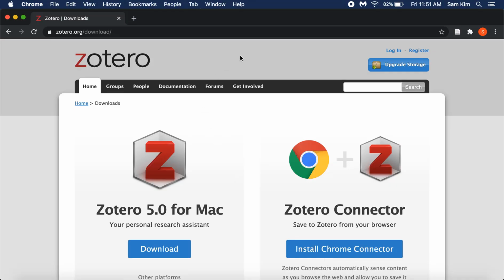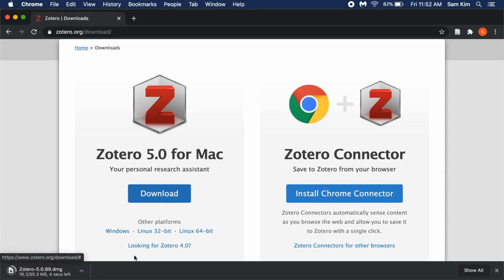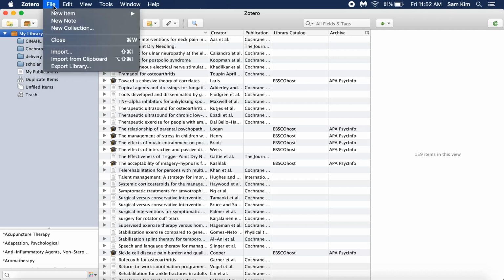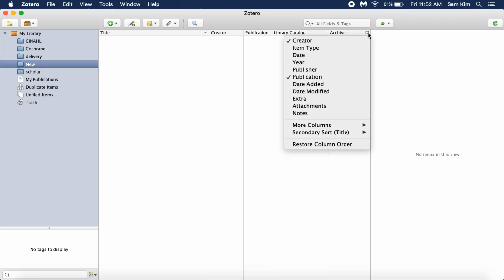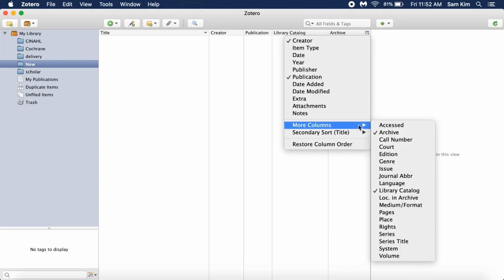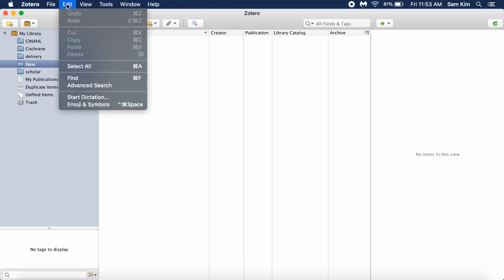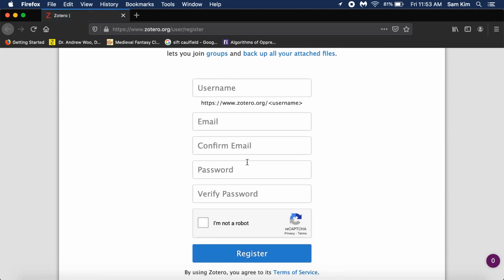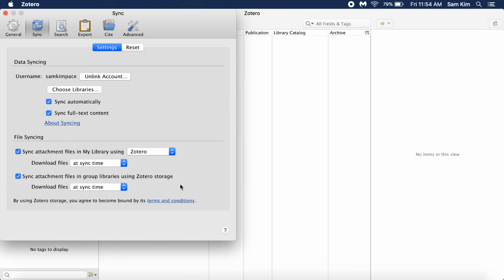Zotero for Mac Installation and Setup